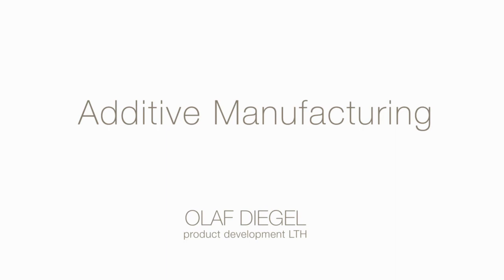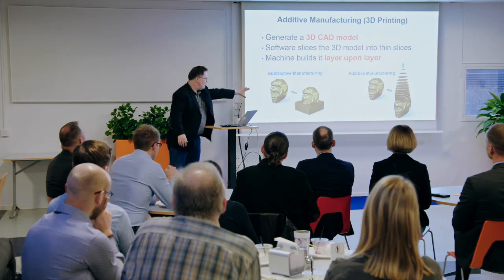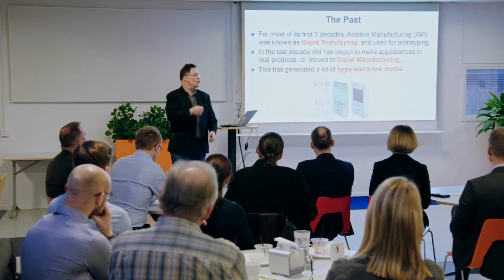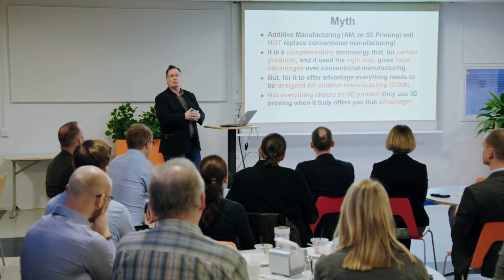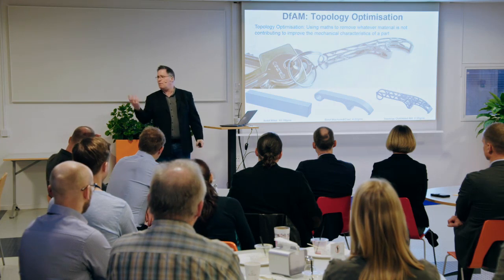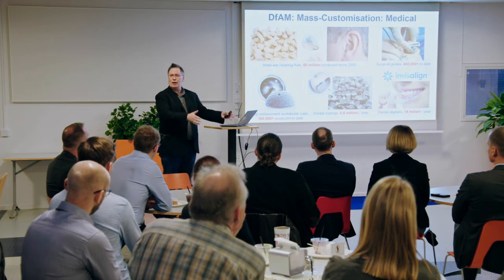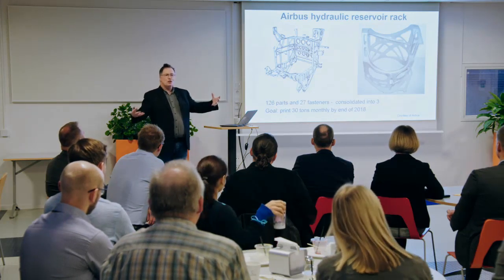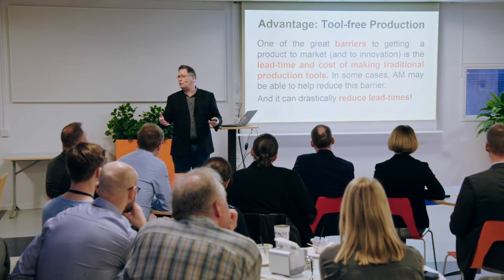Alfa Laval Releasing the Mind - Additive Manufacturing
Under the headline “Releasing the Mind”, Alfa Laval together with Faculty of Engineering LTH at Lund University, arrange seminars on several hot topics. Here Olaf Diegel, Professor in Product Development talks about additive manufacturing.